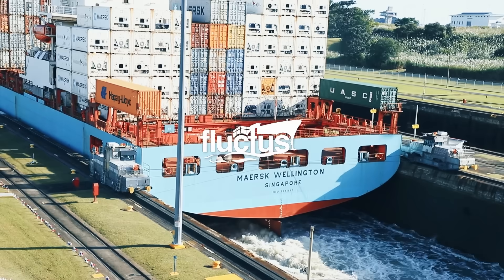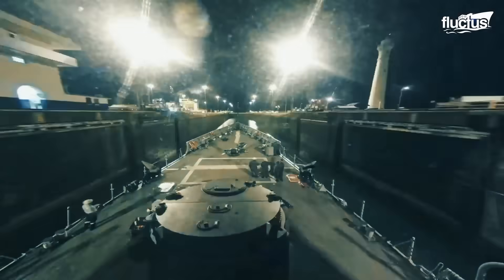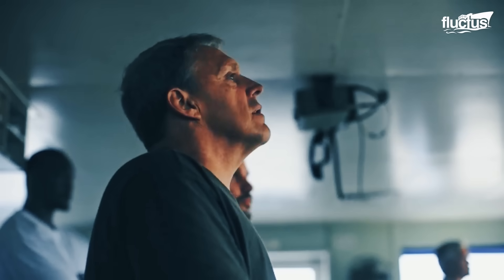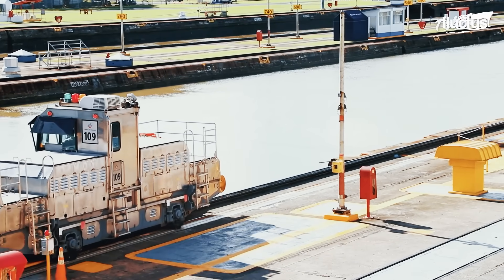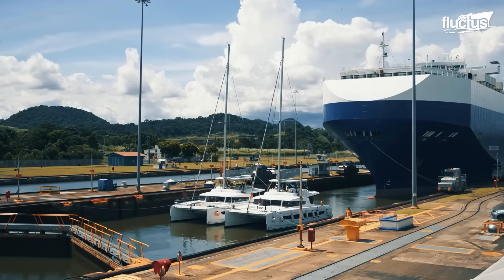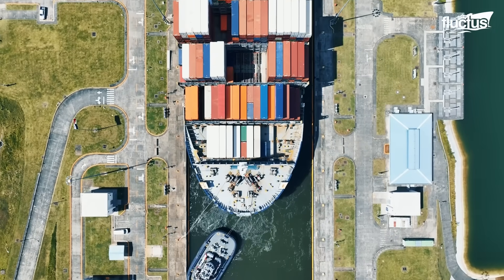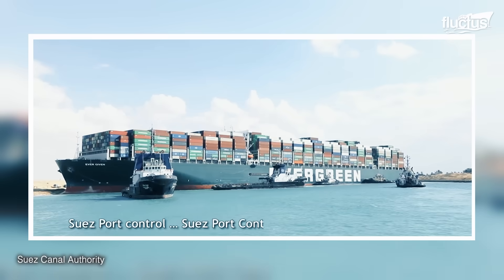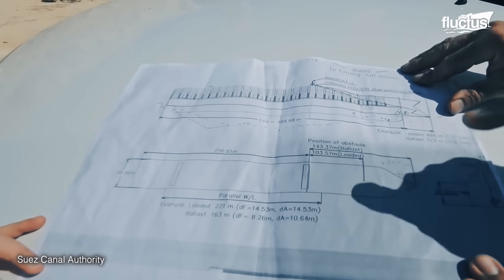The Reason Why US Navy Crossing the Panama Canal With Billion $ Worth of Warships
Welcome back to the Fluctus Channel, where we discover how U.S. Navy warships navigate the Panama and Suez Canals, using precision systems like electric mules and tugboats.